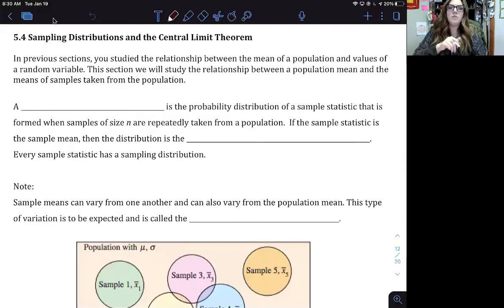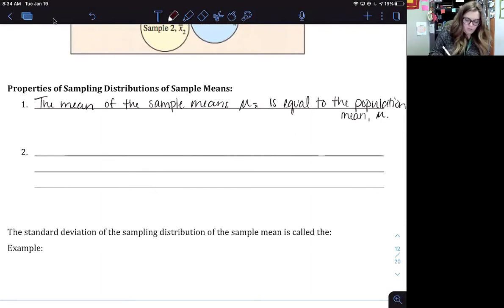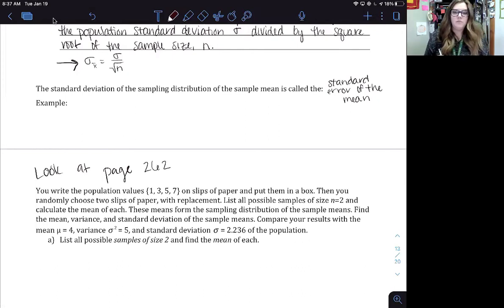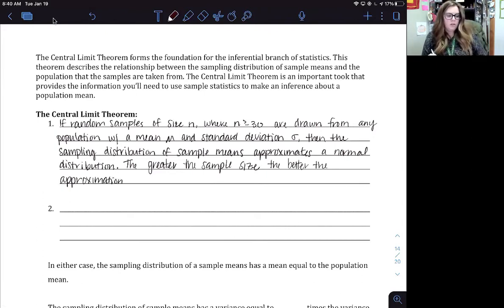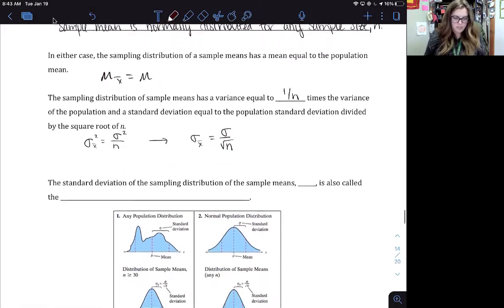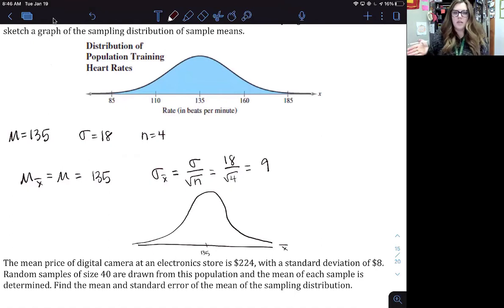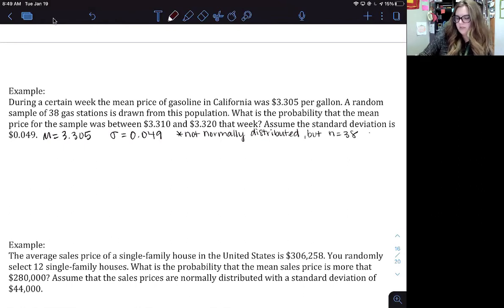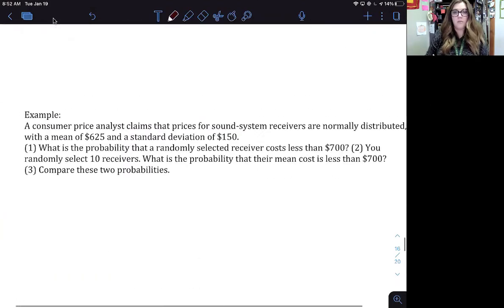Statistics 5.4 Sampling Distributions & Central Limit Theorem